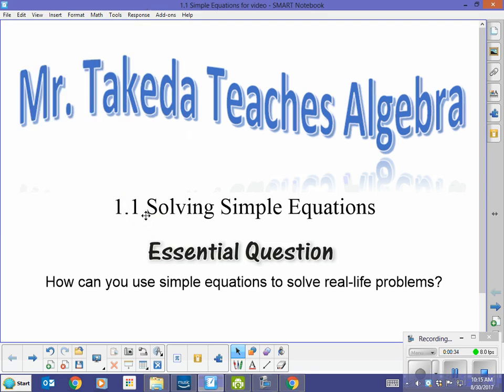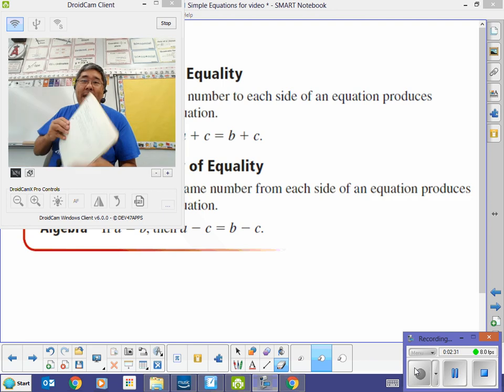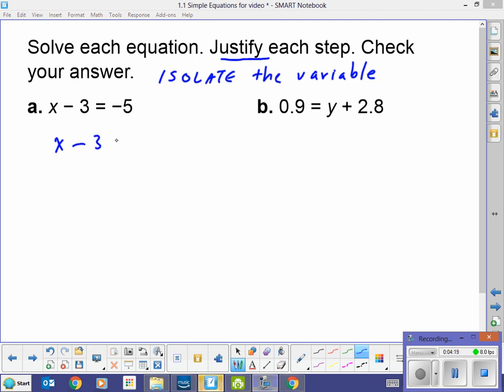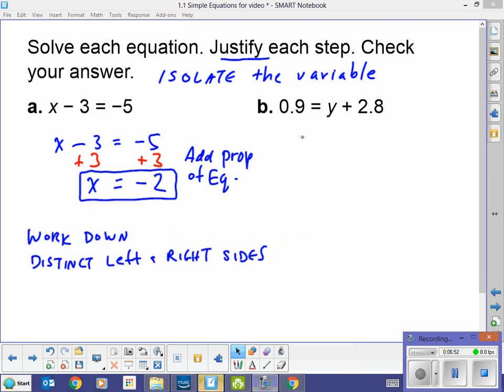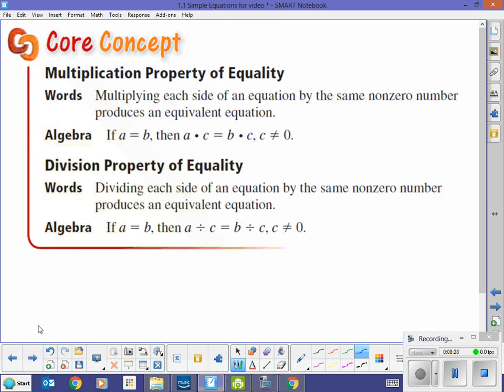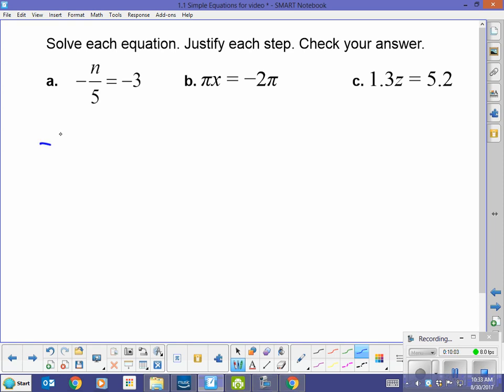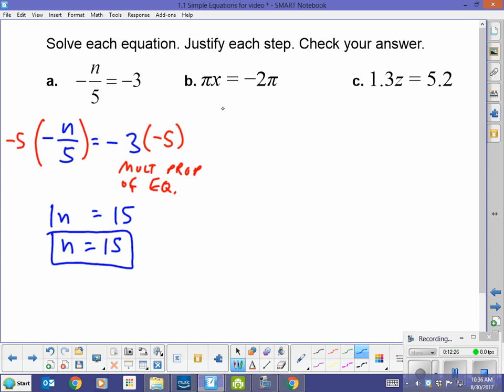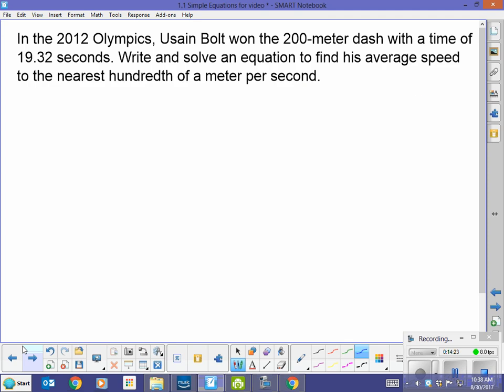1 1 Simple Equations